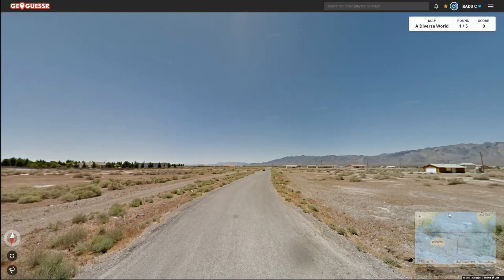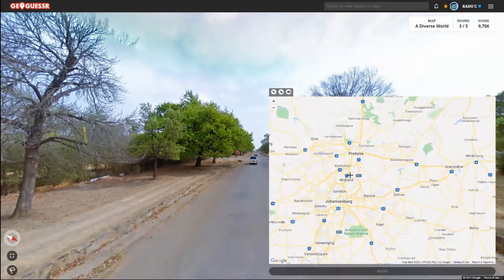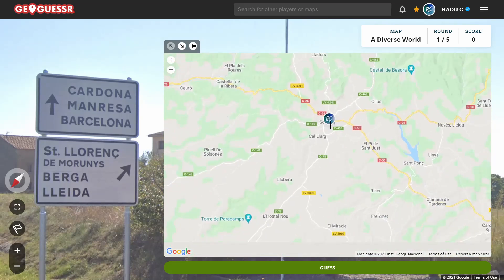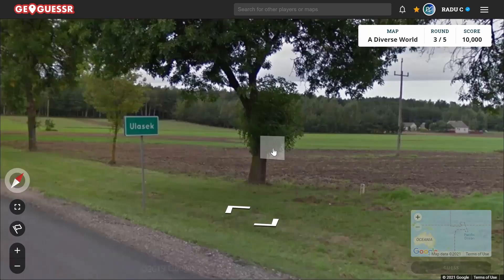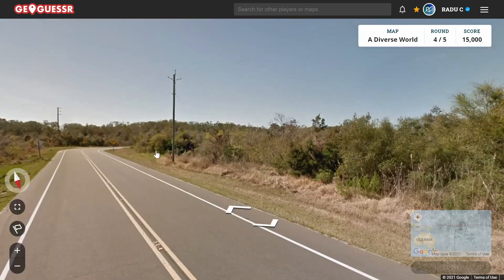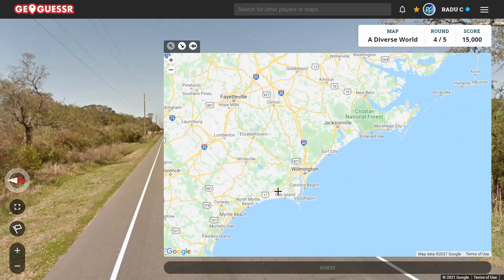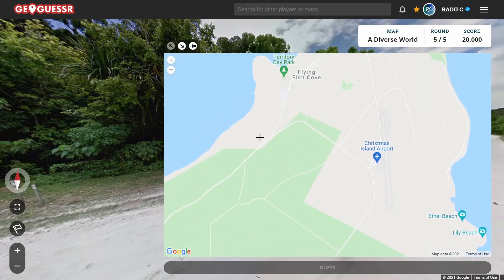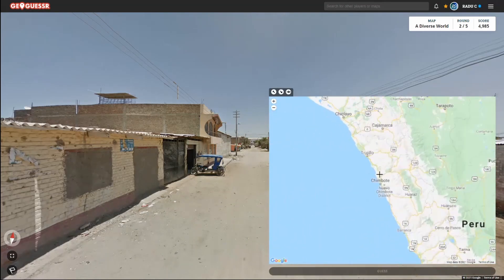Geoguessr - I GOT 25000 POINTS in 3 minutes 36 seconds on A Diverse World